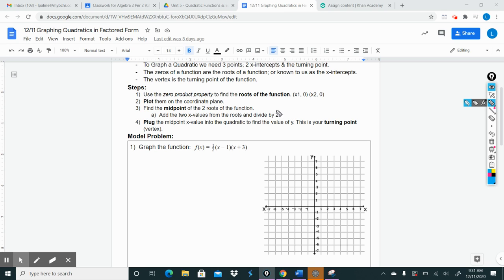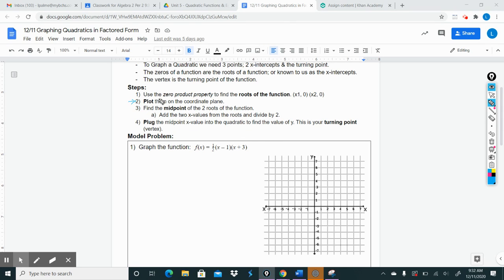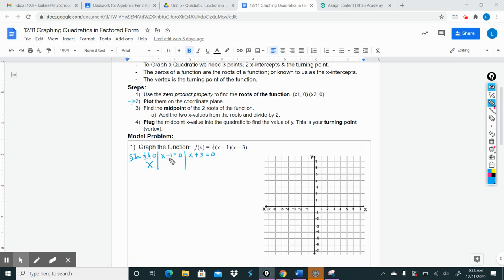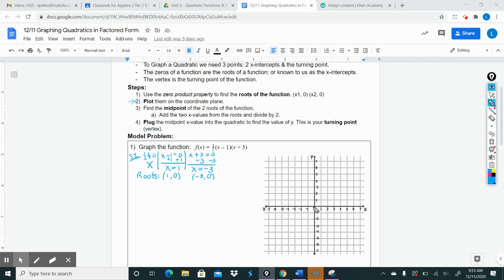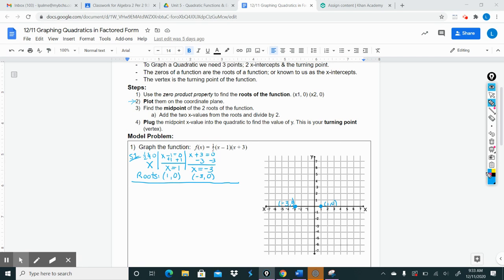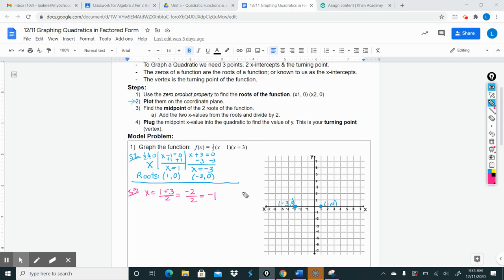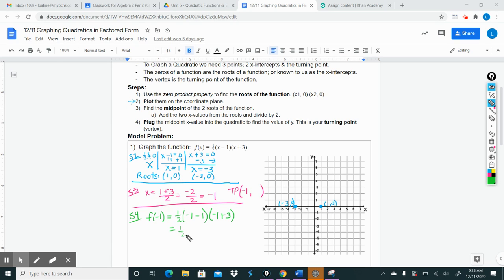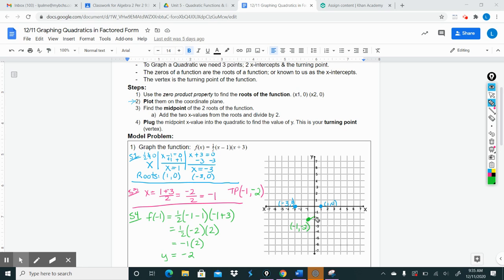Graphing Quadratics in Factored Form